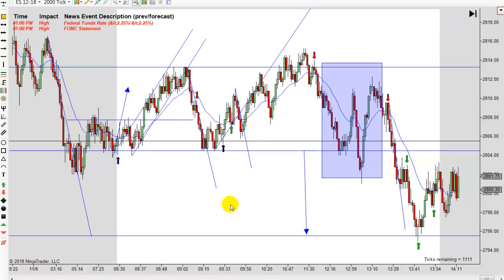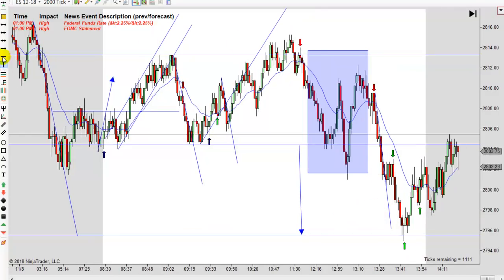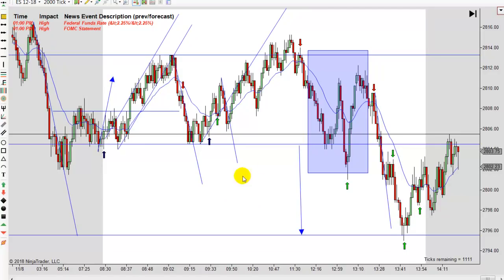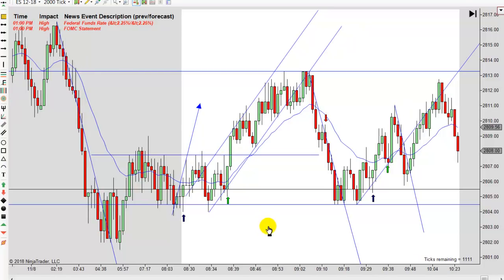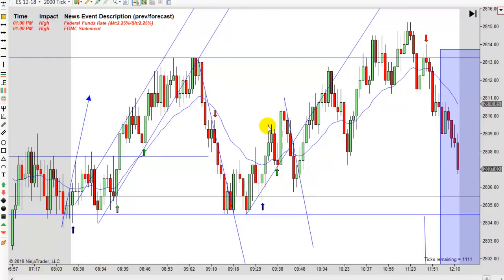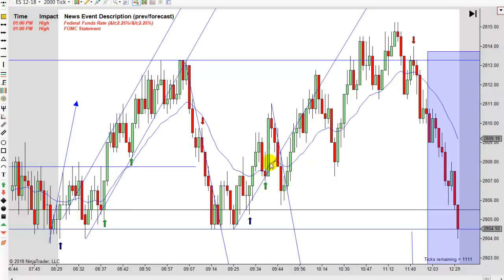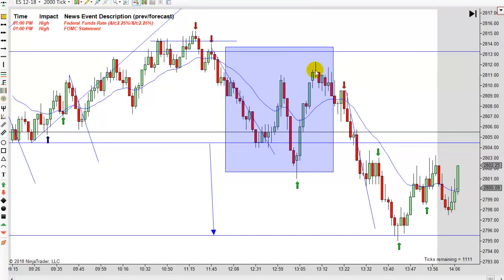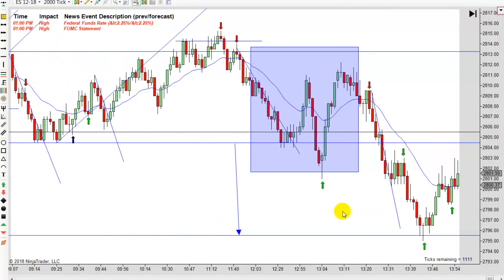Learn How To Day Trade With Price Action 11-08-2018